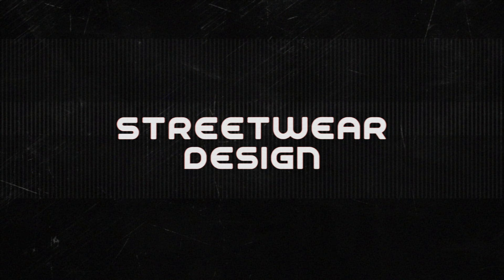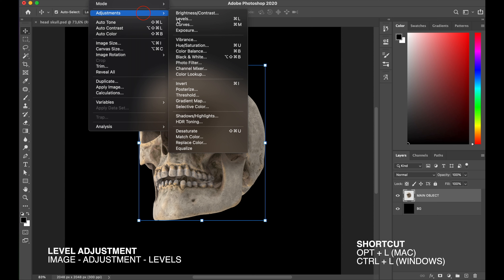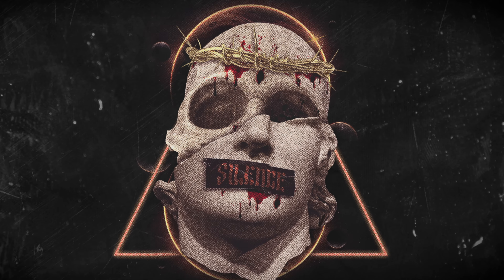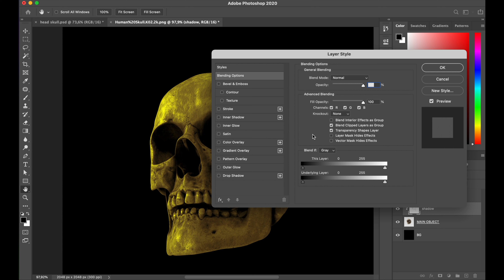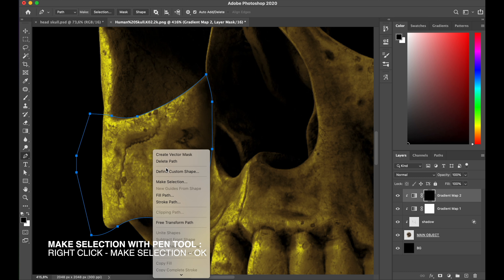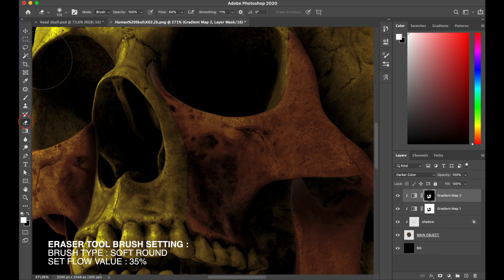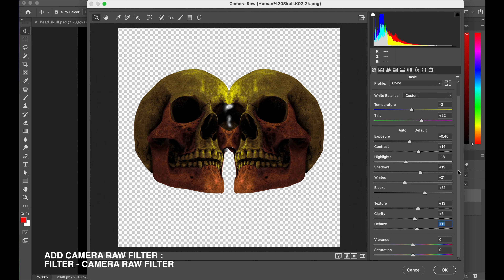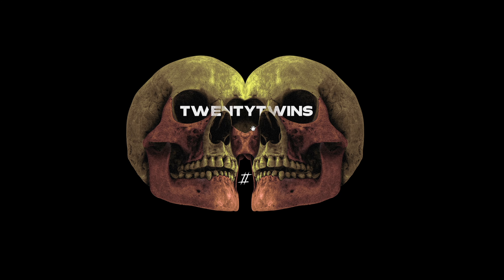Easy way to coloring your images (TIPS & TRICK ADOBE PHOTOSHOP)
Hello guys, i made a new videos section called "TIPS & TRICK SECTION". In this section im gonna show you all my technique or  trick while i create graphic tshirt design. big thanks for keep supporting me by like, subscribe & comment my videos. im really appreciate that. i hope you can learn something new from my videos, and hopefully it can be increase your skill to next level.
Please comment if you have any question or wanna deep dive know about my other trick and im gonna reach you with make videos for you.
Regards, Matto.